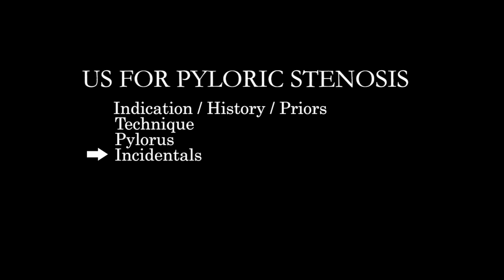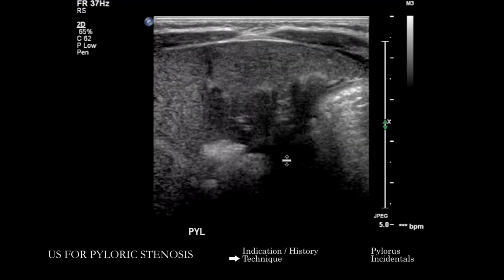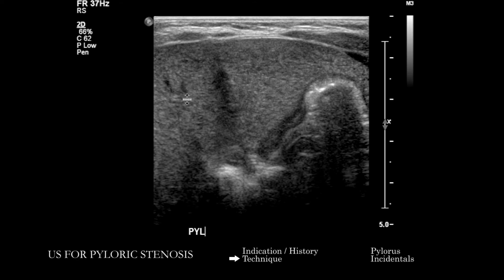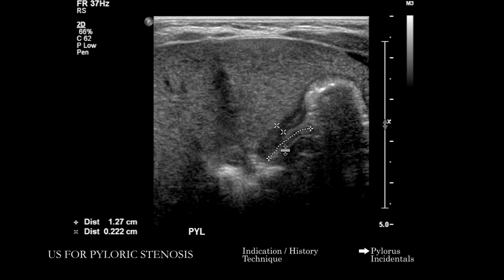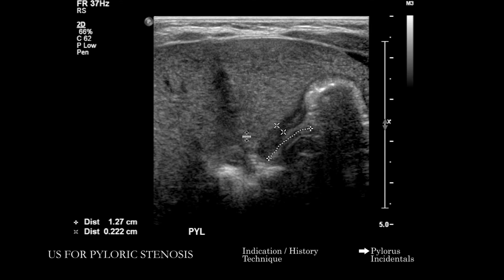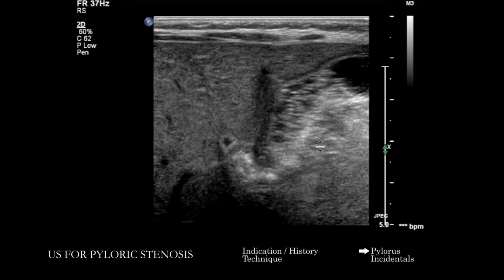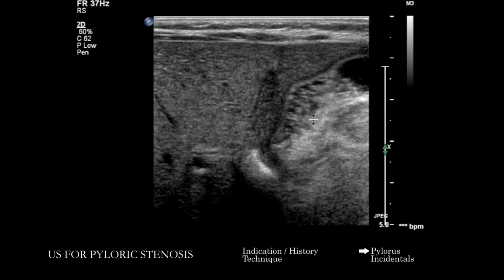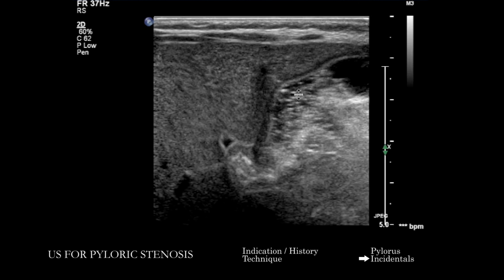[US] Ultrasound for Pyloric Stenosis | Search Pattern